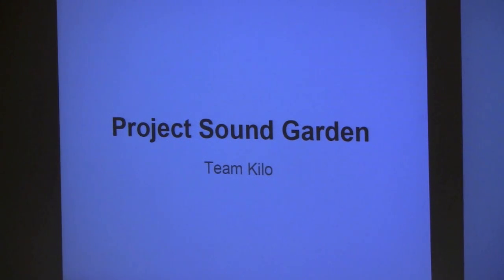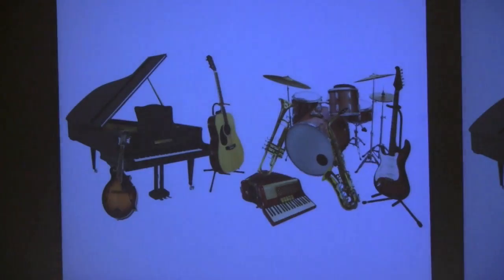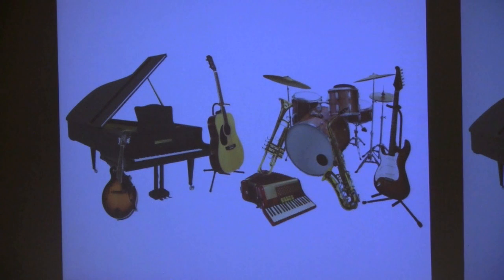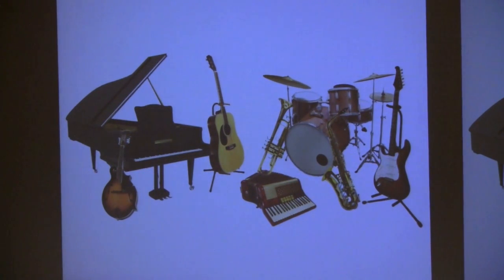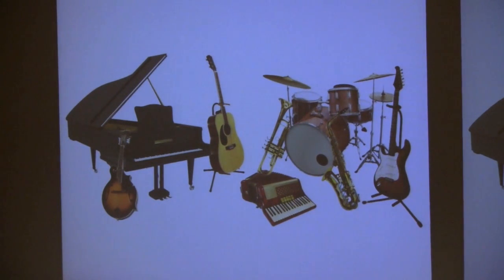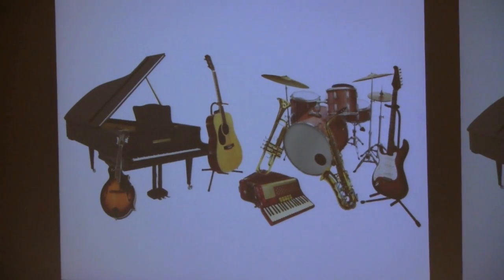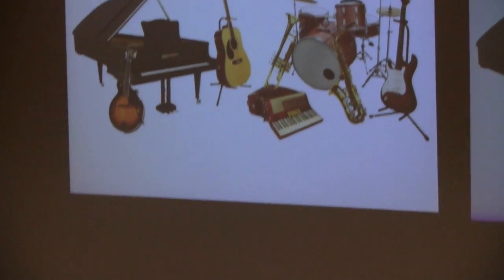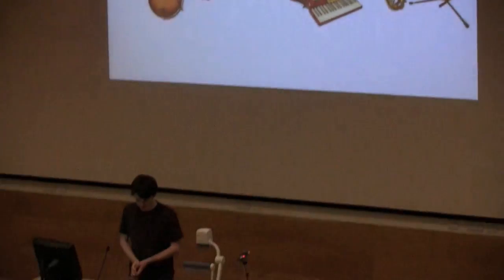Design Projects 2014 - Group Kilo - Sound Garden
Computer Science undergraduates at Cambridge University undertake a group design project as part of their second-year practical work. New product prototypes are created for external clients over an intensive 7 week period. This course is designed to give students experience of working with a team of colleagues using externally prescribed tools. This gives some idea of the problems encountered in normal professional practice. In the final week of term, teams present their work to students, members of the Department and guests. For more information on the Cambridge computer science degree,